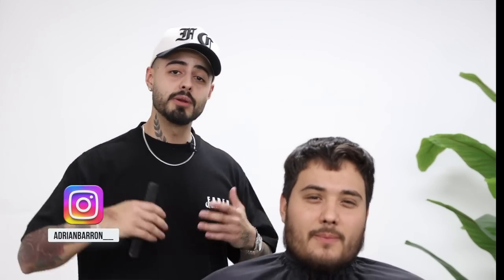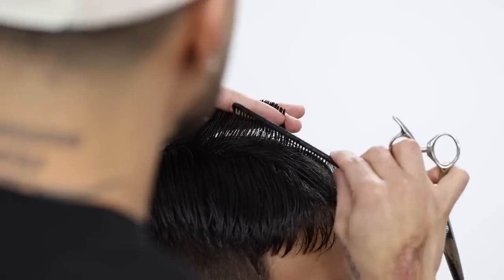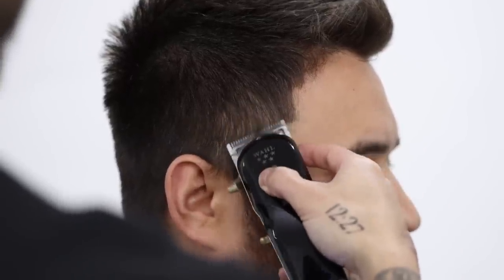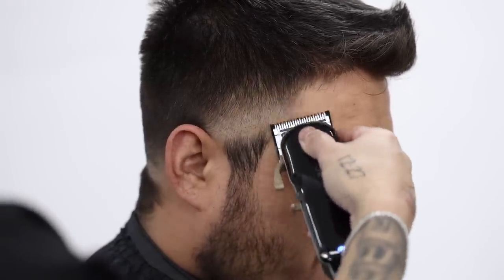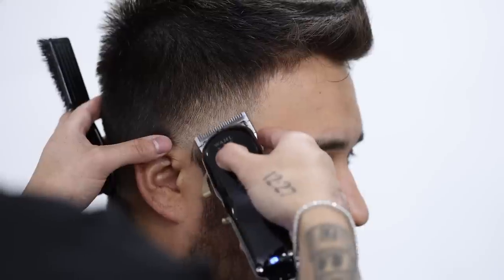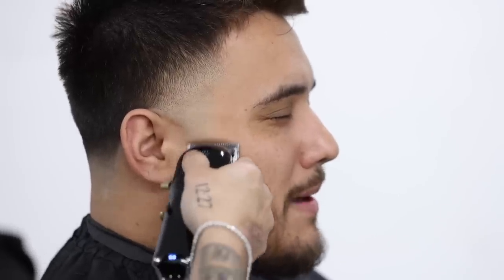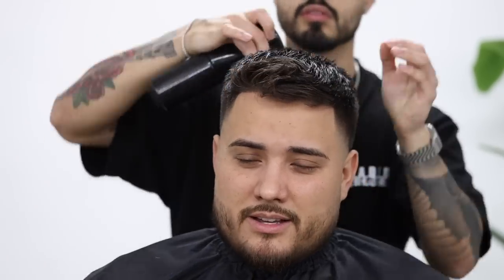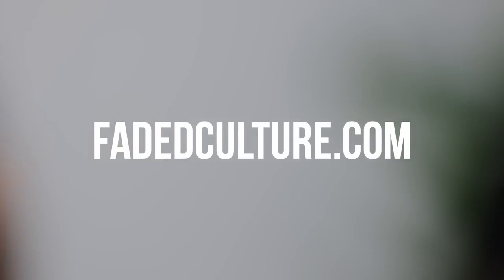HOW TO DO A TAPER FADE STEP BY STEP